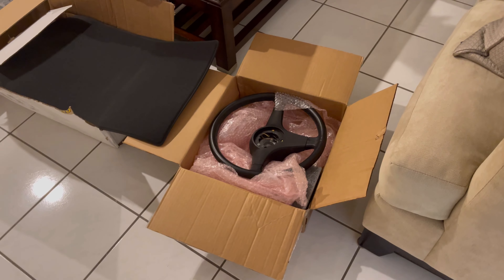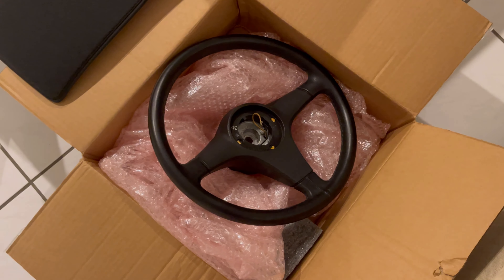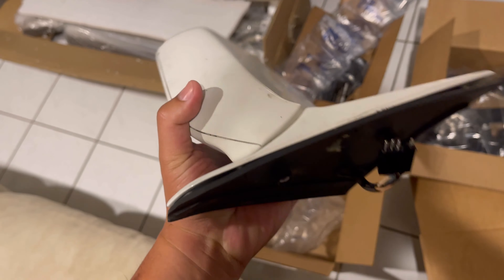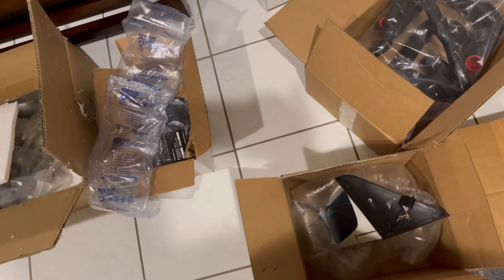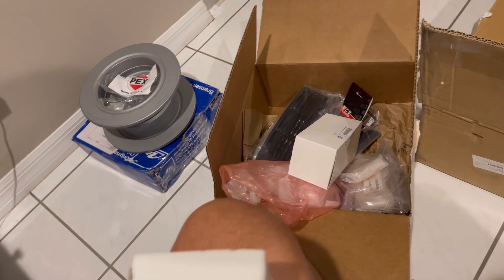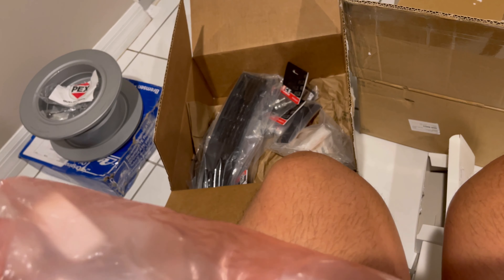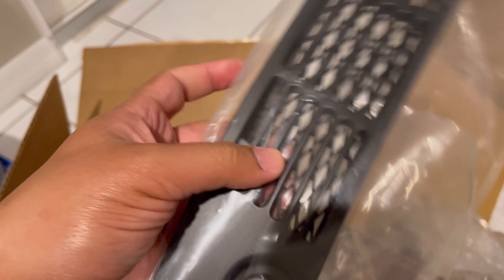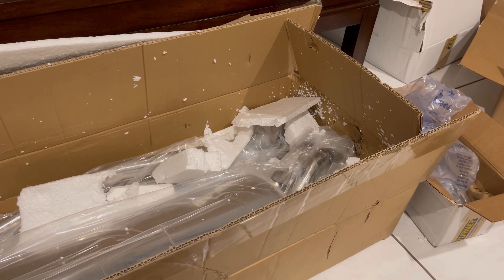E30 starts no budget build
E30 starts for the first time in 16 years. We go on a crazy unboxing of parts for the build. Explain why I haven’t updated you guys on the build.

Wheel link